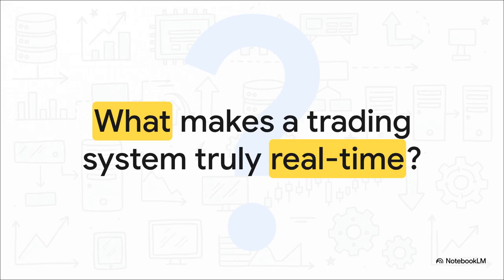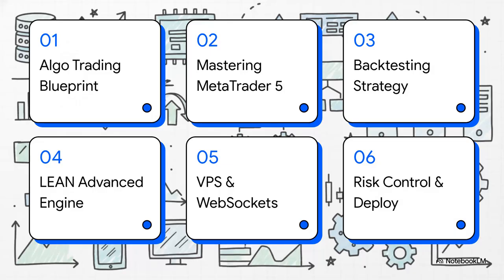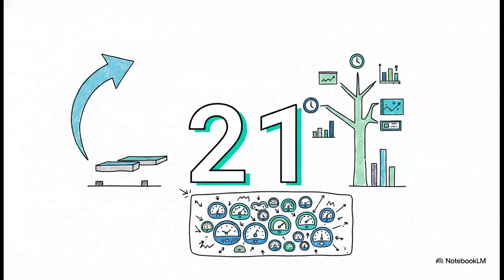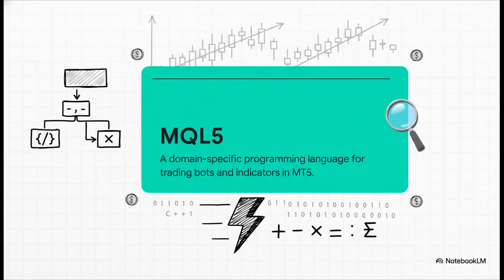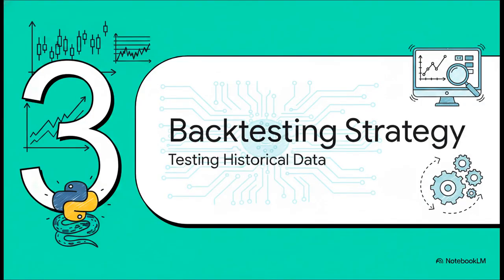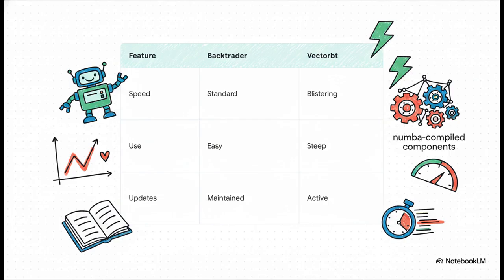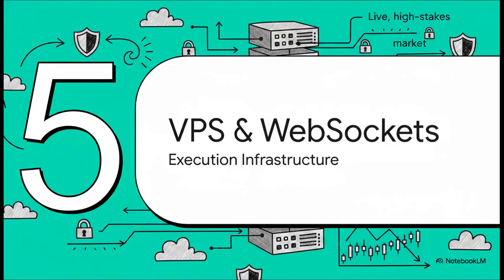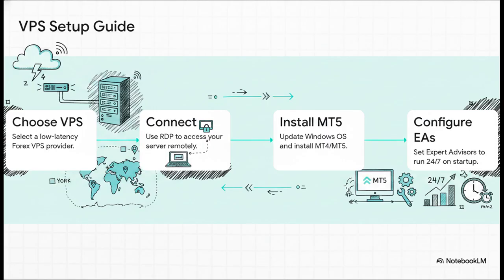Ultimate Algo Trading Stack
This is a guide a make money in your sleep! Enjoy